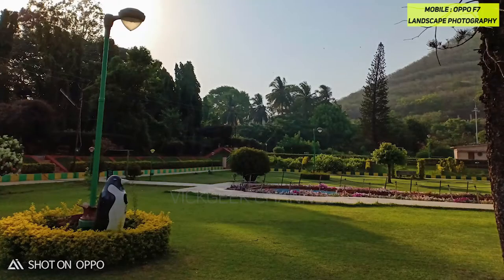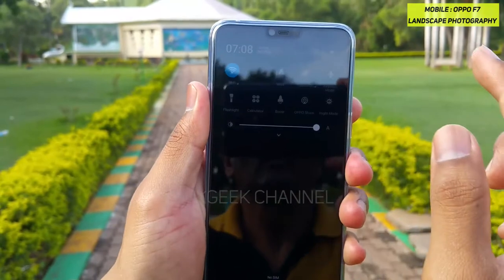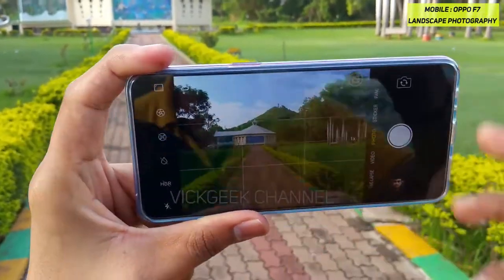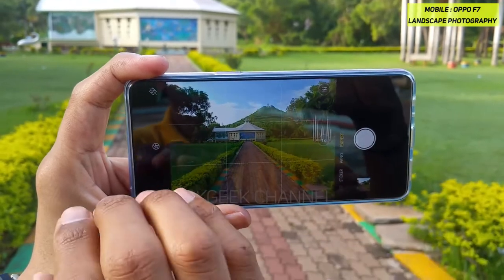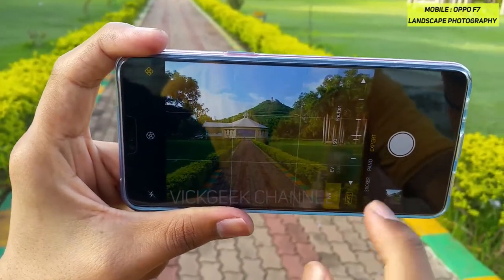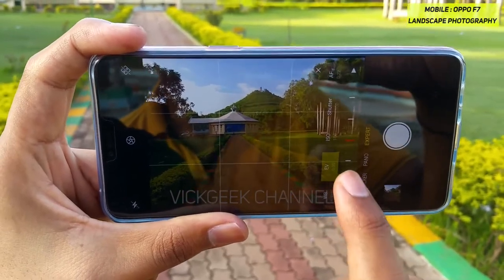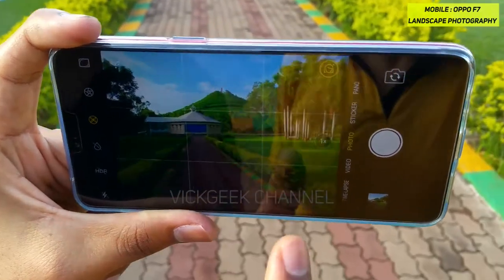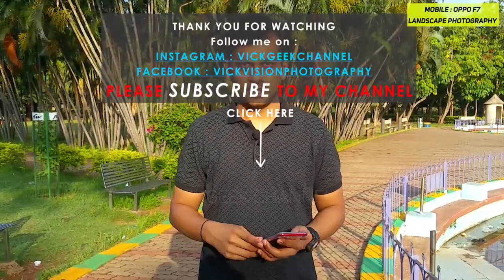Oppo F7 Camera | Capture Stunning Landscape Pictures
Here it is ! In this video I will show you how to capture great sharp landscape pictures using Oppo F7 camera.
Oppo F7 has some features and settings that you have to enable and utilise it to get really good landscape images.
So, go out now and take some awesome landscape photos !!